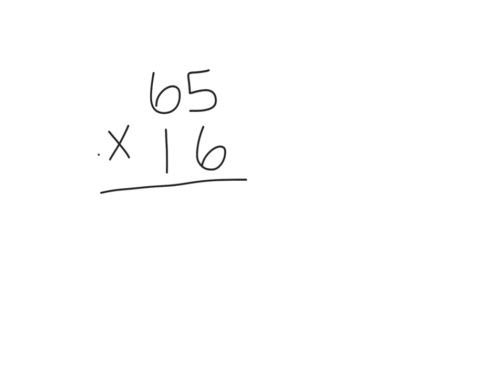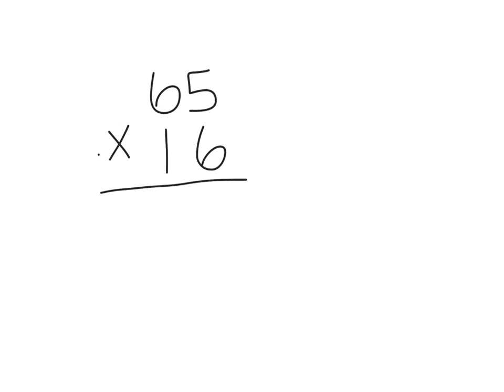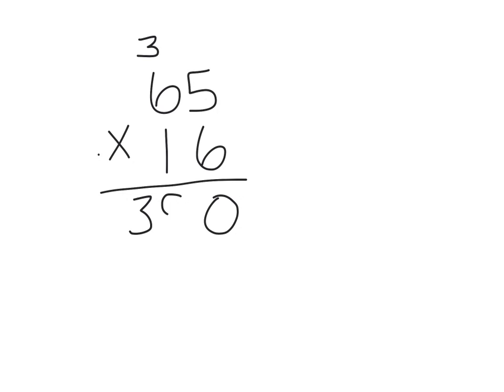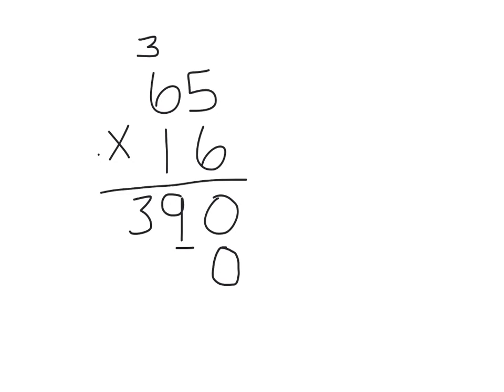Multiply a two-digit Number by a Two-digit Number